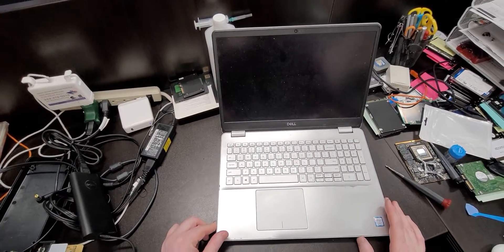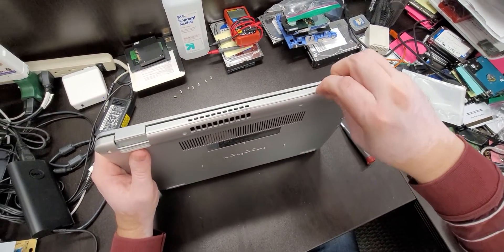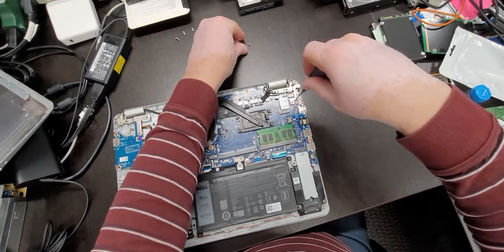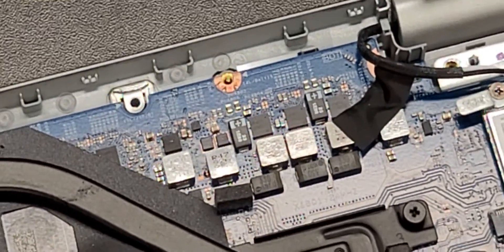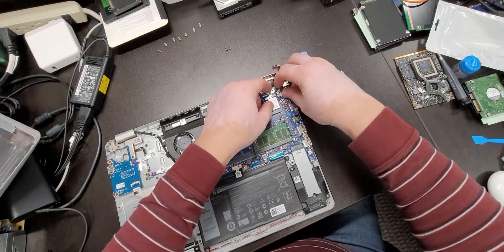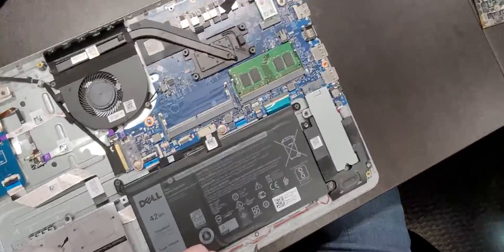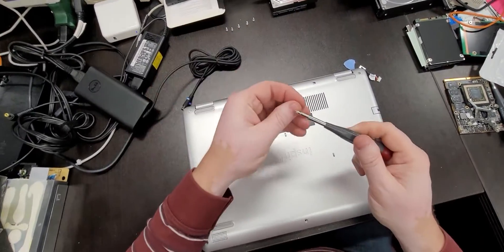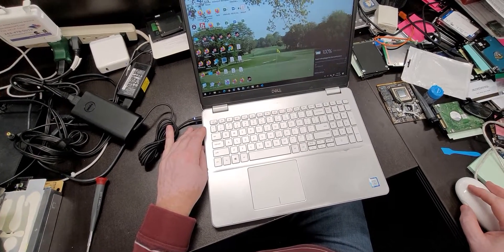How to: Power jack replacement on Dell Inspiron P85F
This video will apply to many Dell computers.